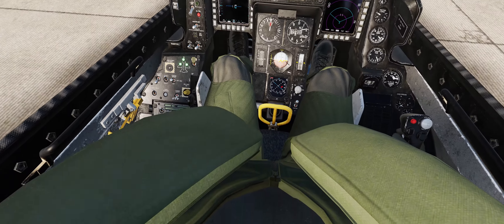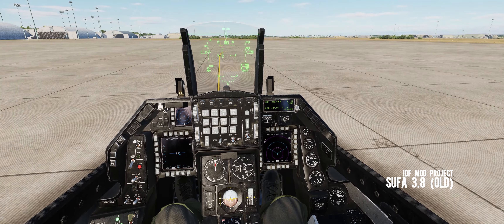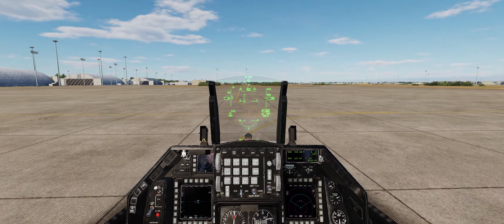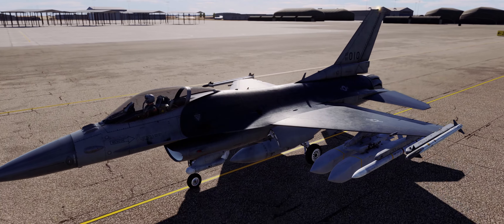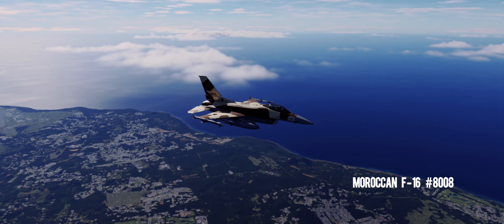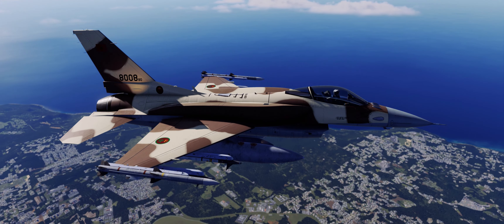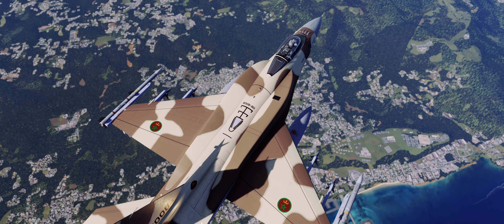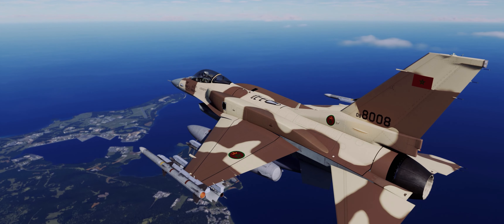DCS F-16 Incredible Mods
In this video, we take a look at all the F-16 Viper mods available for DCS.

Timestamps:
0:00 Intro
0:39 SUFA
1:41 Texac's F-16 Viper Texture Overhaul
3:06 CFT mod & Moroccan F-16